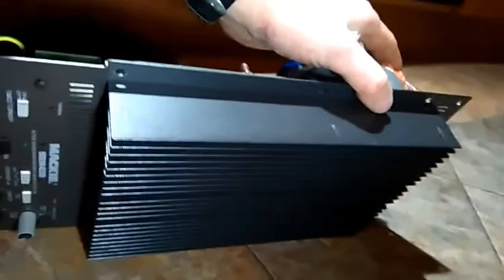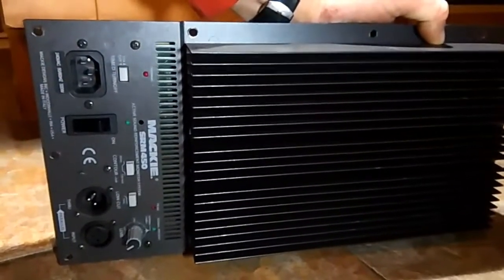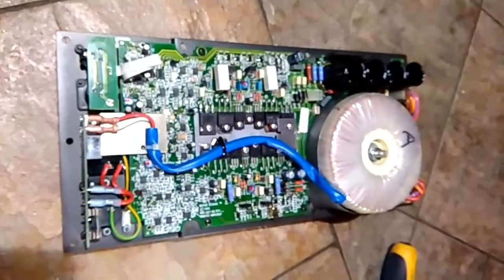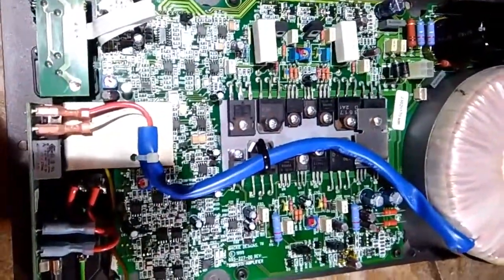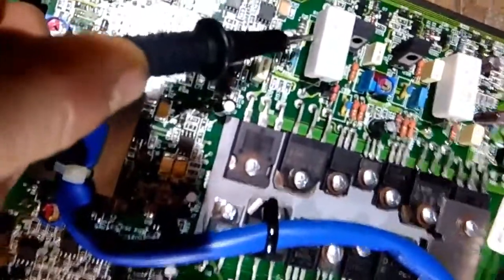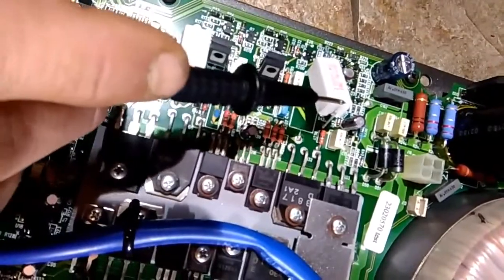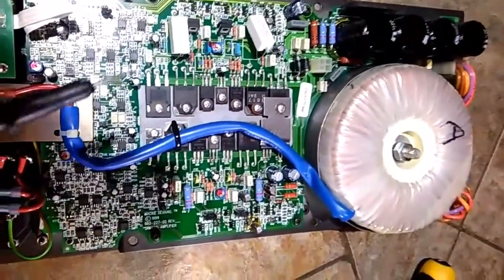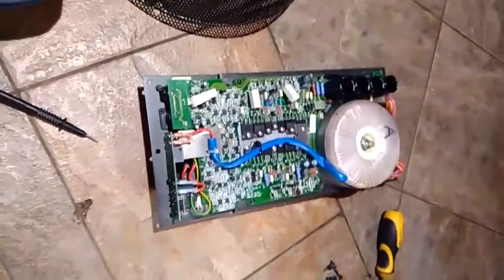Mackie SRM450 Bass Distortion fix.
So around 3 months ago I decided to buy a quality set of second hand speakers so I would not have to repair or renew them,  I decided on a set of Mackie SRM450's 12 Inch Bass drivers with 450w rms inbuilt ( Amplifier ) 3 months after buying them  one has already broken 😠😬. Luckily enough I know a little bit about electrical and electronic engineering so I decided to take the amplifier out and check for loose connections or dry solder joints whilst doing the 1st stage ( visual check ) I was very lucky to find one cement resistor had come off the board 😎 hopefully that is a fix and a nice easy one 😇😇 apparently this is a common fault with Mackie 450 and 350 models.
I hope this was some help and good luck on you're mission.